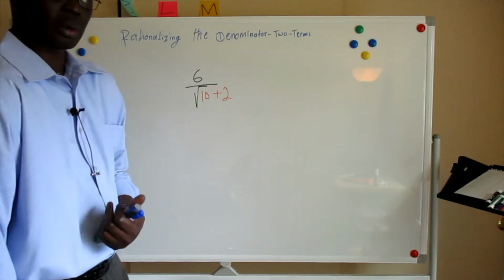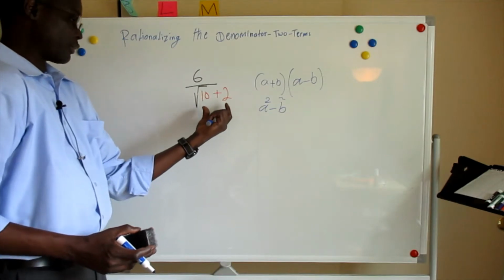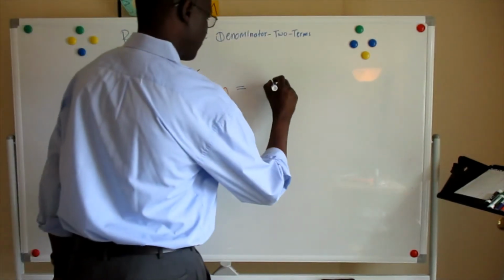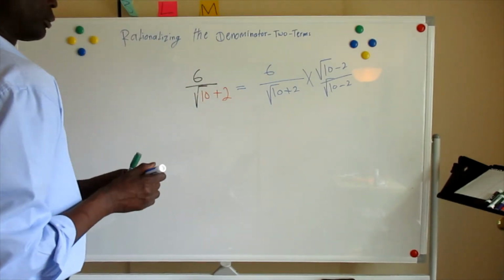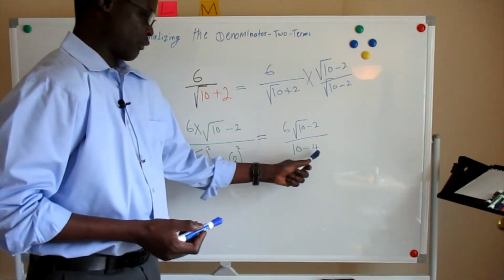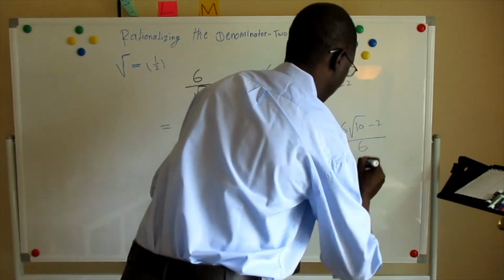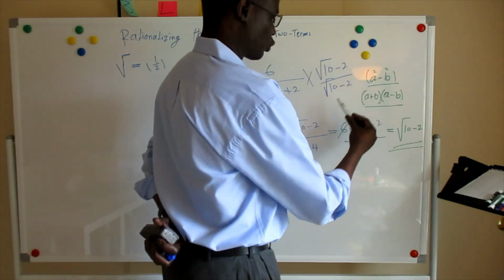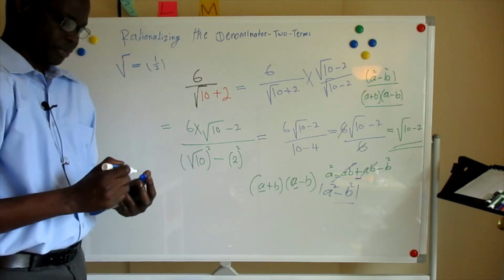Rationalizing the Denominator –Two terms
In this video we will  learn how to simplify the  Radical  concept by  Rationalizing the Denominator for Two terms